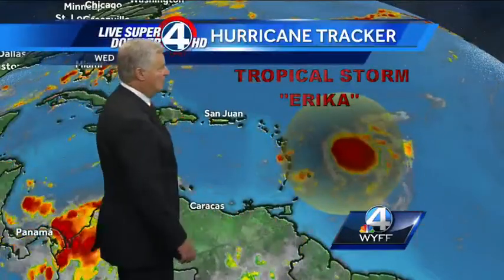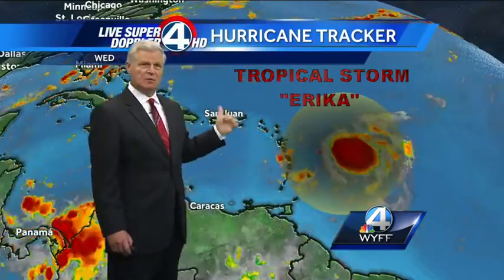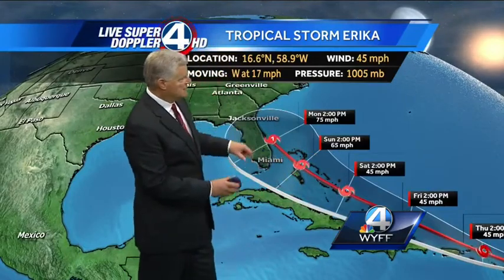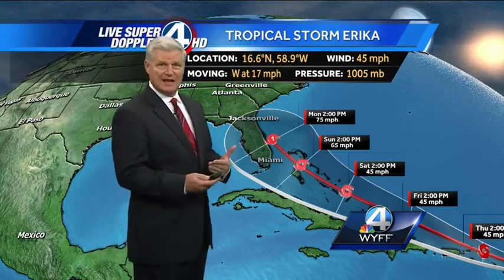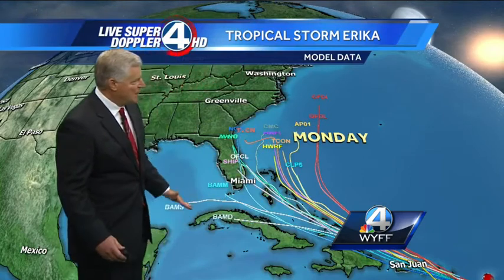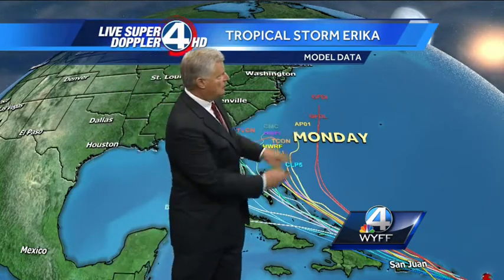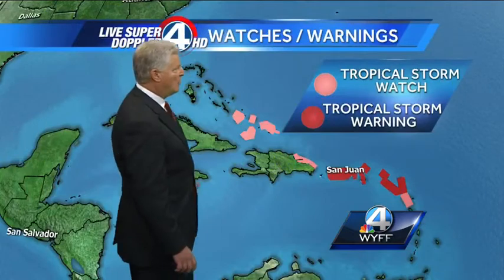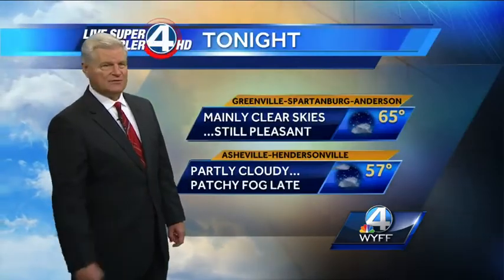John's Tropical Update - August 26, 2015